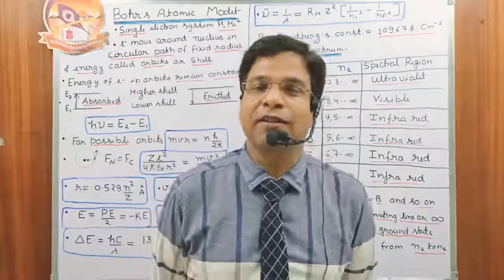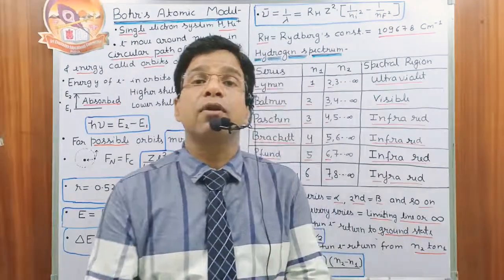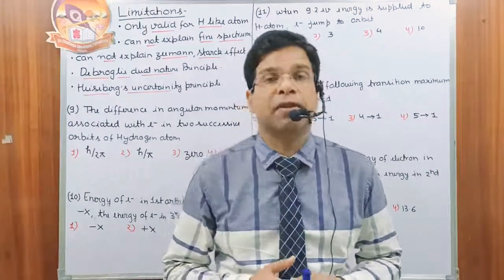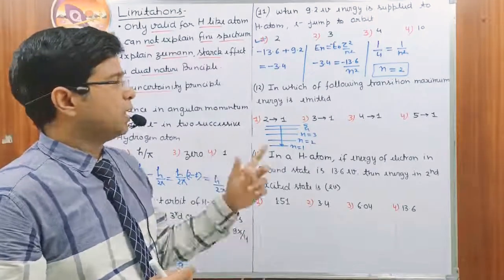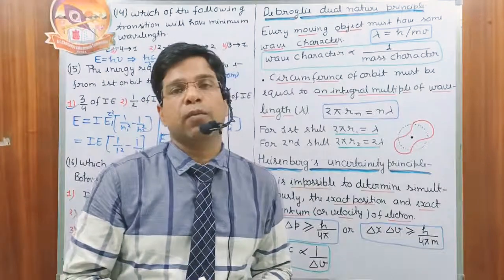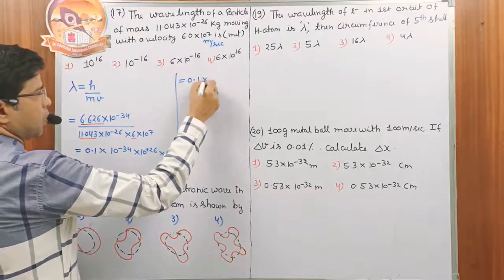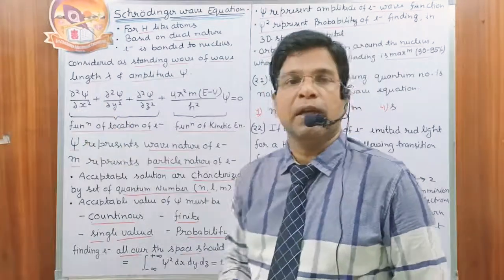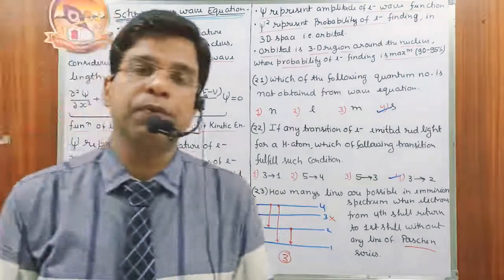Bohr's Model || H-Spectrum || De Broglie & Heisenberg Principle || Schrodinger Model || Chem Idea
This video is second part of revision series of chapter Atomic Structure or structure of atom of class 11, chapter -2. Second part includes Bohr's  Atomic Model , Hydrogen Spectrum, De Broglie principle, Heisenberg Principle, Schrodinger Wave equation and questions based on these topics at end of video.